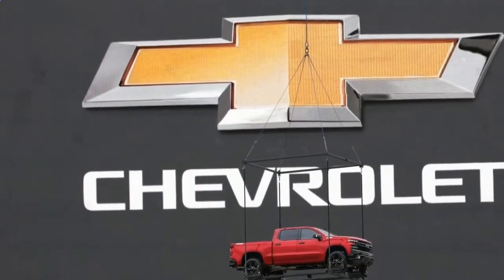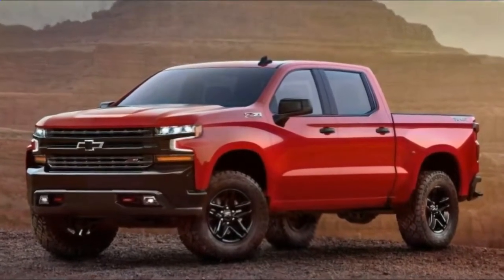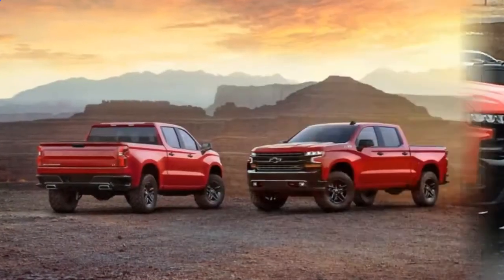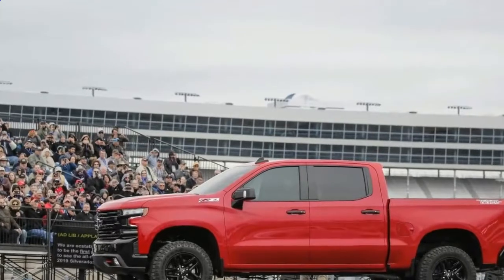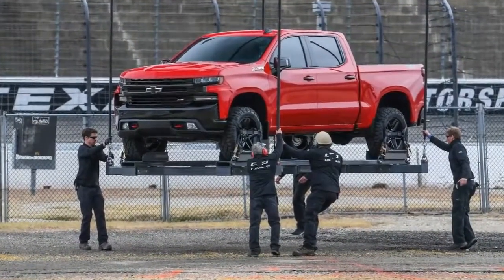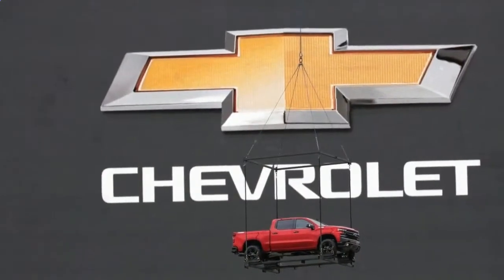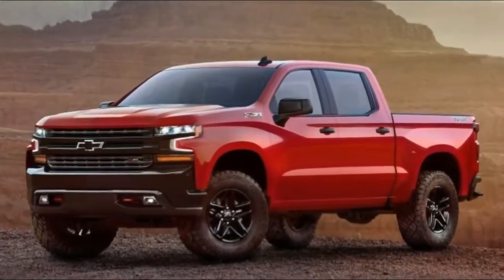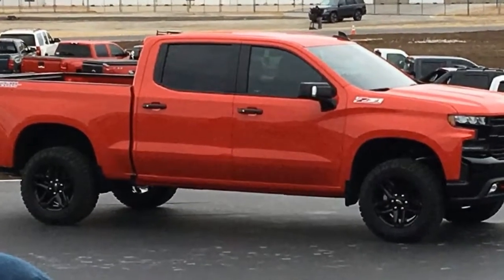2019 Chevrolet Silverado 1500 Update Specs and Release Date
2019 Chevrolet Silverado 1500 Update Specs and Release Date

There are a few other misses in the 2019 Silverado’s styling, at least in the Z71 Trailboss trim seen at Texas Motor Speedway. The front end is comprised of no fewer than four pairs of lighting elements; starting at the top are two banks of LED lights (high- and low-beam headlamps), with C-shaped daytime running lights underneath bookending the grille’s center bar. Below these are amber turn signal LEDs, with foglamps mounted down low on the bumper. The angular front graphic is a love-hate affair, with some of our staffers appreciating its aggressiveness and others likening it to Darth Vader or Predator. We also don’t love the blade-shaped piece of red plastic between the front fender and the front bumper.

The rear end is less controversial, with notched taillights that recall the fronts, and Chevy’s signature stepped bumper returns for 2019, this time incorporating cutouts for the new truck’s trapezoidal exhaust outlets. The tailgate is stamped with “CHEVROLET” script spanning the width between the taillights. And the rear three-quarter view that Chevrolet released in its batch of official photography makes the sculpted bodysides and well-integrated fender flares look very good indeed.

Other interesting styling touches are a greenhouse that looks directly inspired by the midsize Colorado pickup, only with larger rear windows to improve visibility and reduce rear-seat claustrophobia. Sideview mirrors move from just above the beltline to just below it, helping interior quietness (the current Silverado and its GMC Sierra twin are already among the most serene trucks in the entire industry). And, at least on the Trailboss cover model, there’s a distinctive rear window spoiler extending from the roof, likely improving aerodynamics and helping keep the backlight free from dust or snow accumulation.